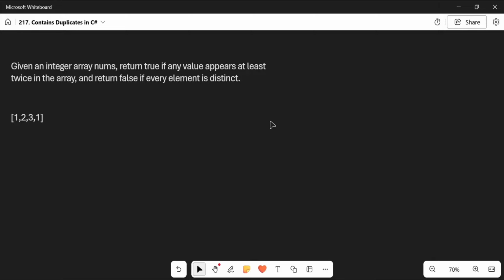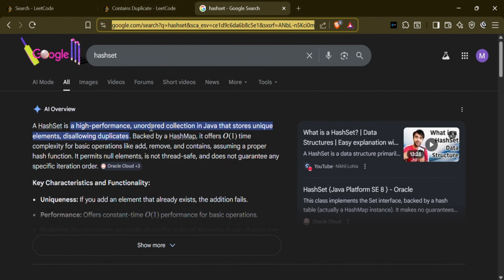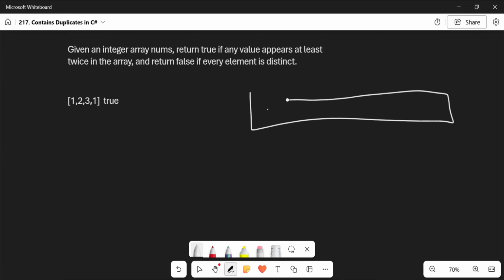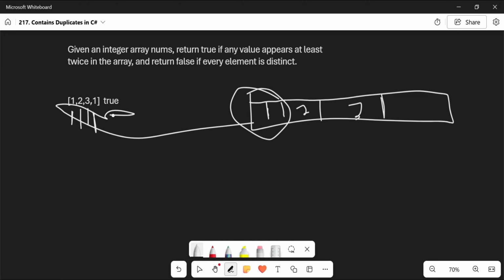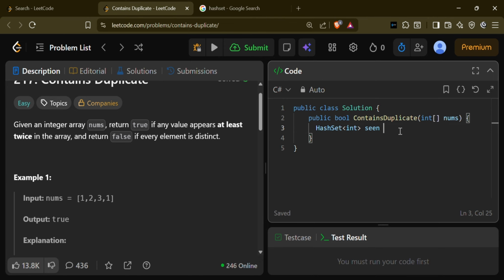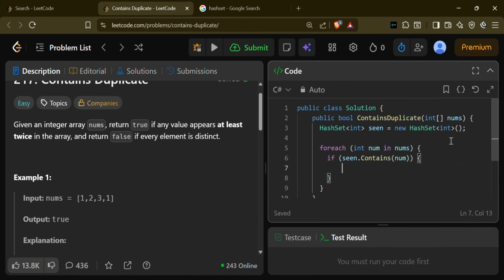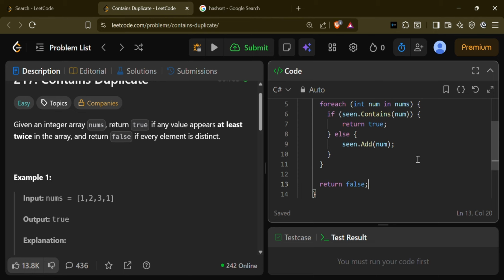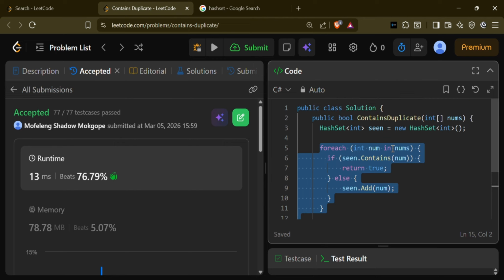Contains Duplicate - HashSet - Leetcode 217 - C#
Learn how to solve LeetCode Contains Duplicate (#217) in C#! In this video, we walk through how to detect duplicate values in an array using a HashSet for a clean and efficient O(n) solution. A great warmup problem for coding interviews and a must-know for any developer.
Topics covered:

Contains Duplicate problem explanation
Optimal HashSet approach